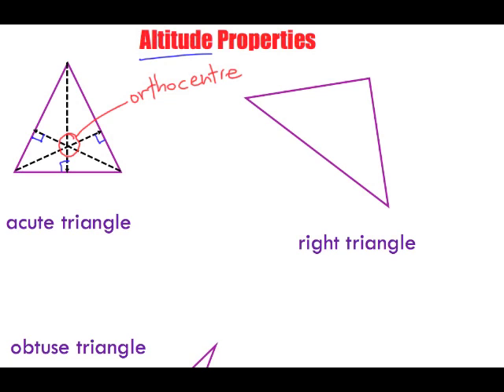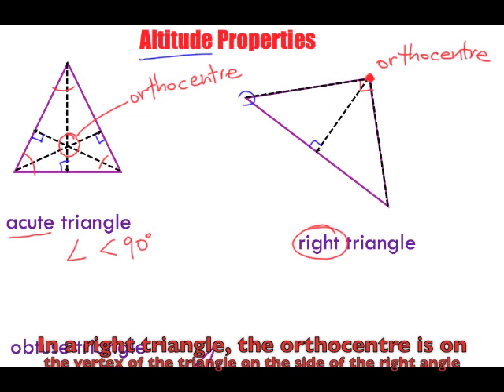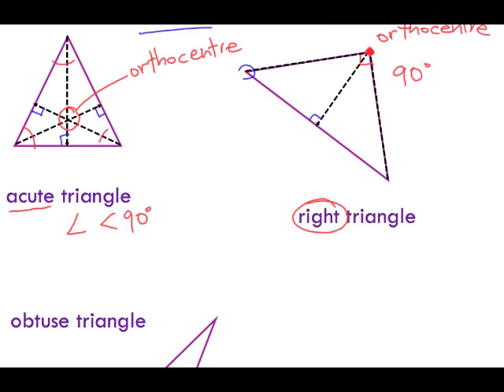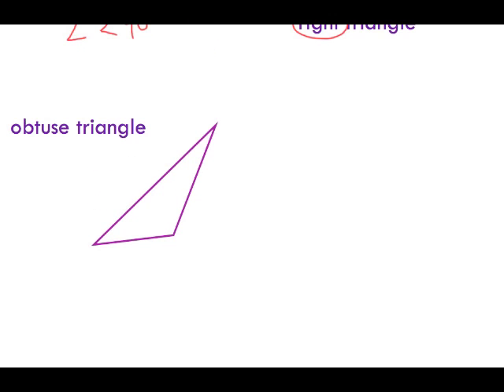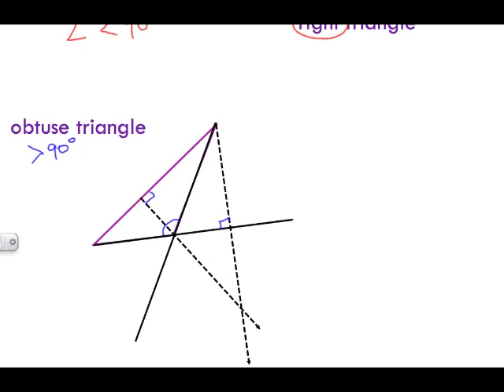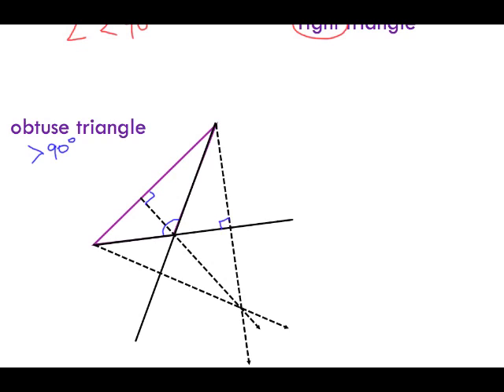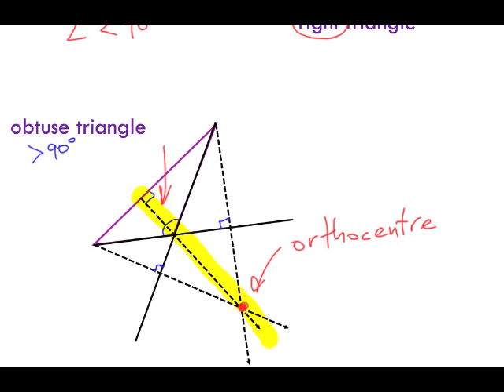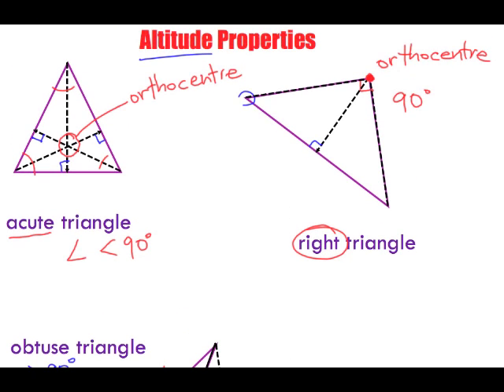Altitude of a Triangle Properties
This video looks at drawing altitude lines in acute, right and obtuse triangles. 3 altitude lines intersect at a common point called the orthocentre.